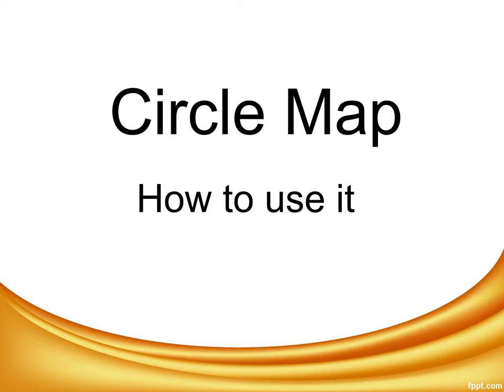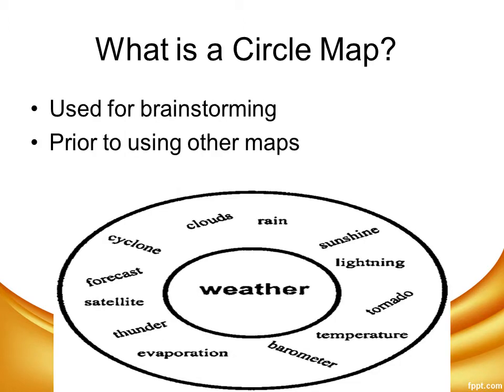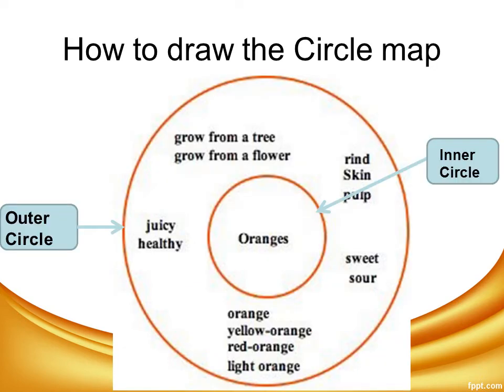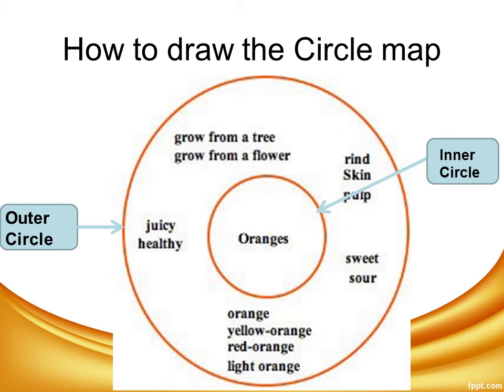Circle Map (How to use it).wmv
This video will explain how to use a Circle Map.